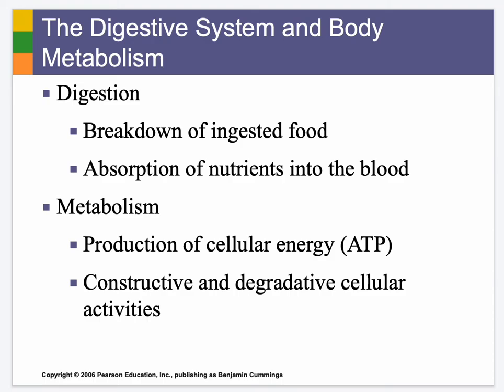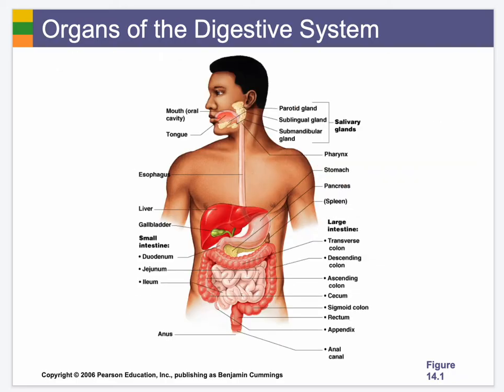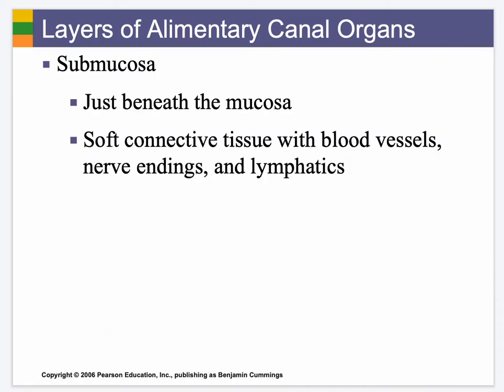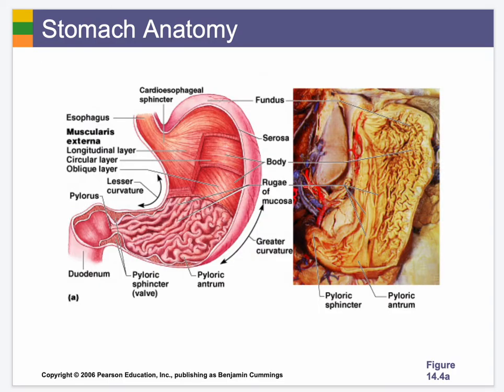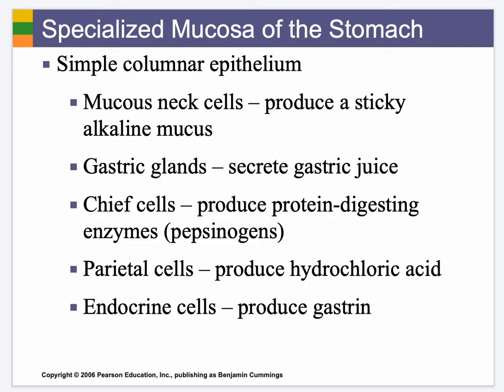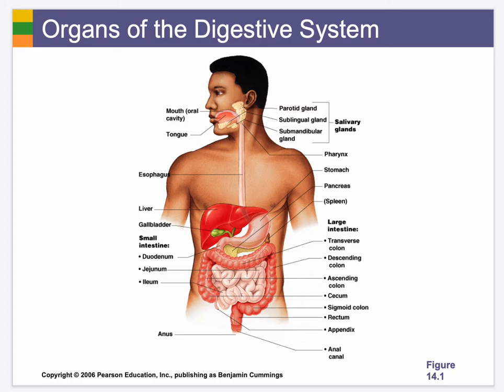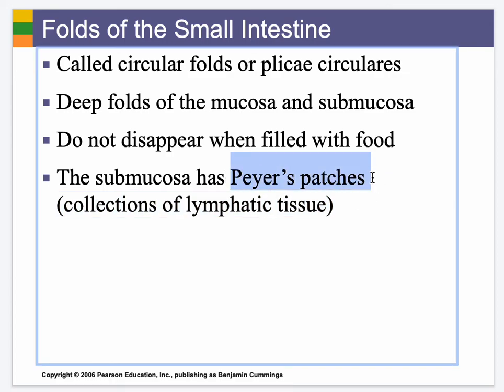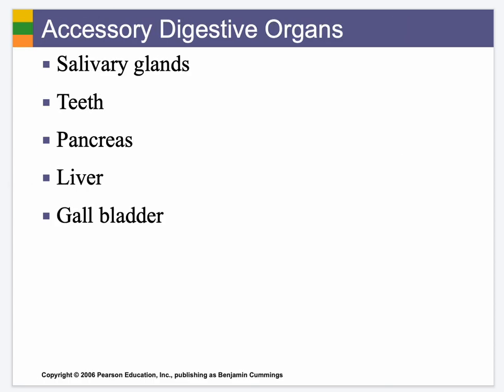The Digestive system p1- Thesa Tagalog